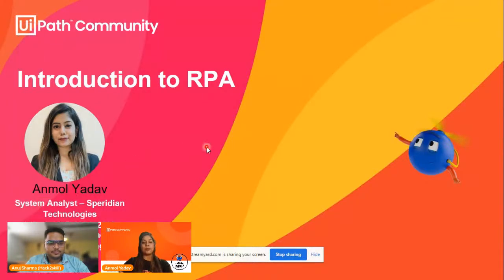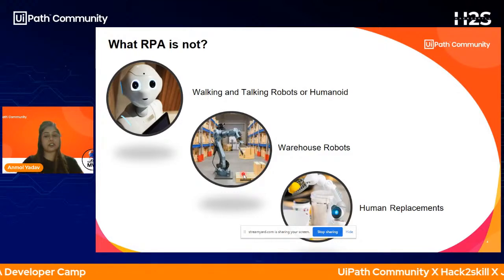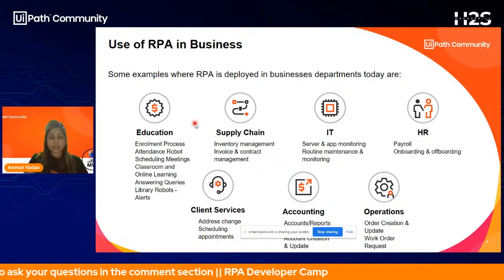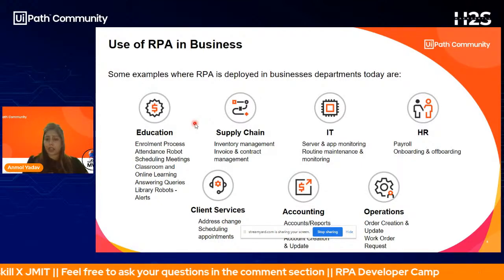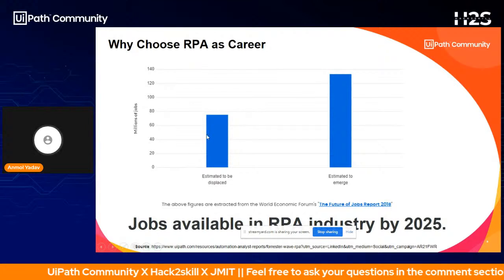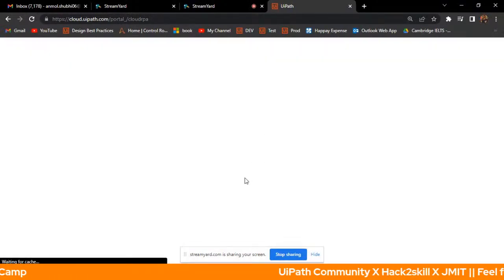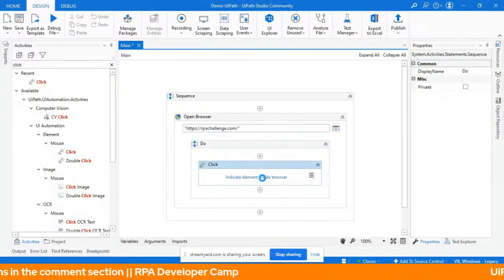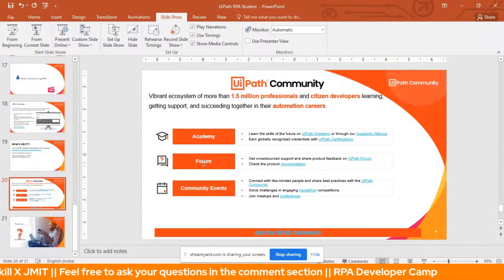JMIT RPA Developer Camp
50% of the organizations are likely to invest in RPA & create jobs in the future.
A right from scratch Bootcamp series to get an exclusive learning experience about RPA from the experts.